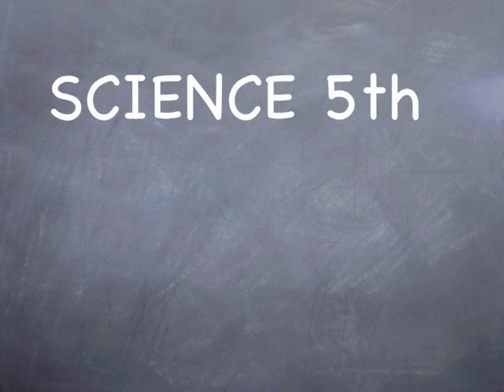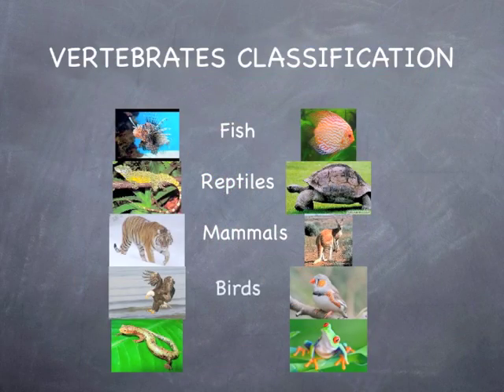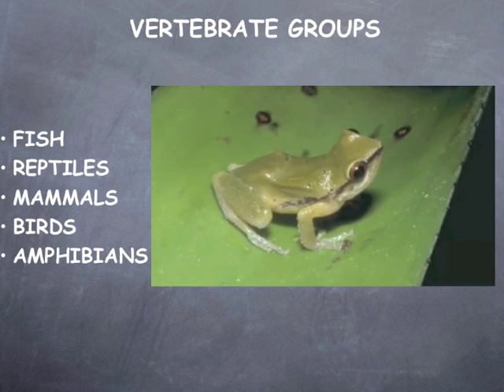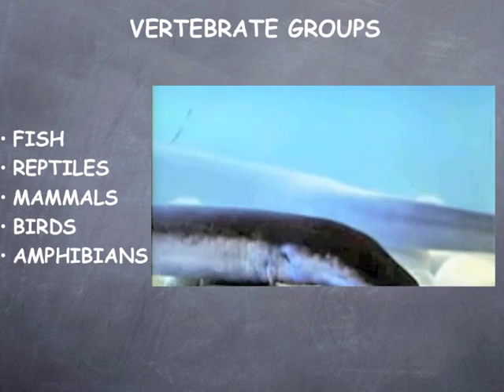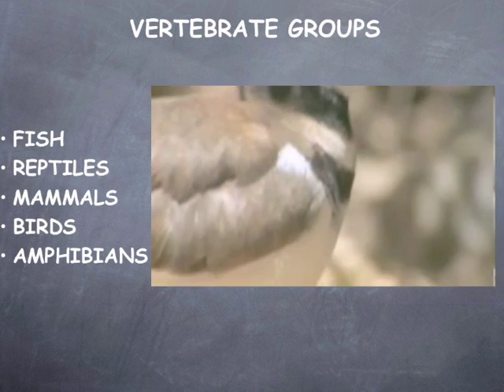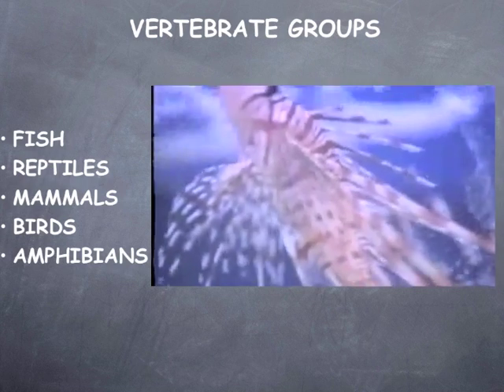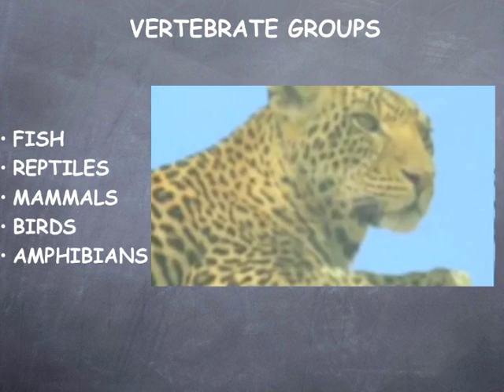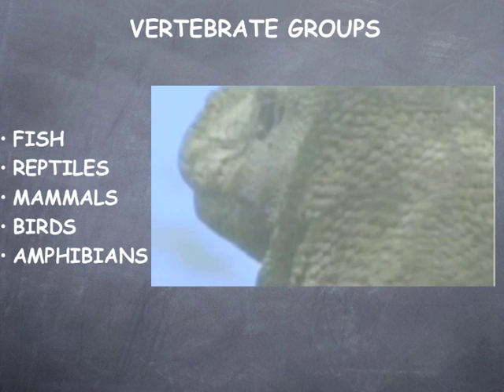Vertebrate Animals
Vertebrate Animals 1